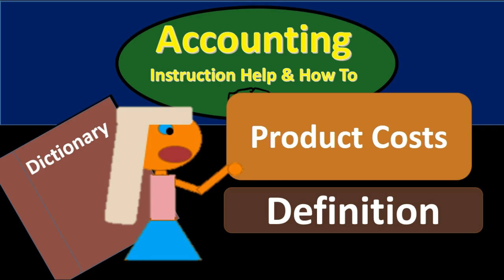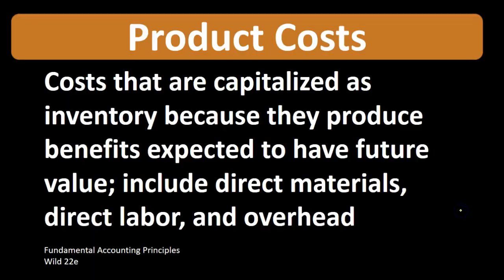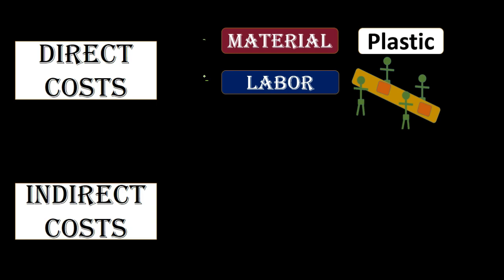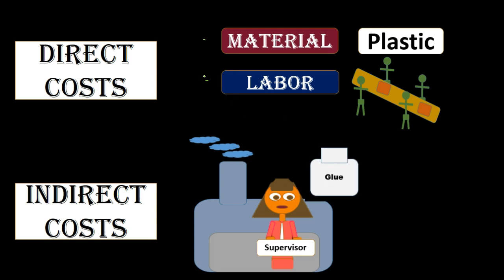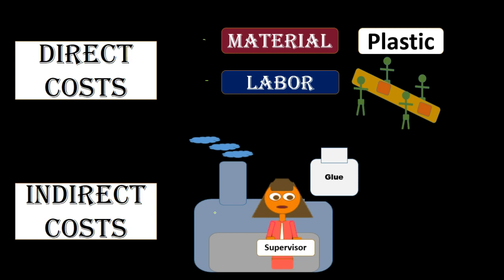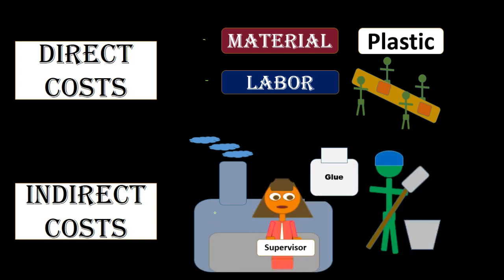Product Costs Definition - What are Product Costs?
Product costs definition. Analyzing the definition of key terms often provides more insight about concepts. Product costs can be defined as – Costs that are capitalized as inventory because they produce benefits expected to have future value; include direct materials, direct labor, and overhead. Product costs are costs included in the production of inventory and they can be broken out into components of materials, direct labor, and overhead. When we think of inventory we often think of the direct material included in the inventory but the inventory consists largely of labor and overhead in addition to direct materials. Overhead includes items needed in the production process which cannot be applied directly to an item of inventory, or job, or process. Overhead can include small materials, supervisor salary, and depreciation on a factory.